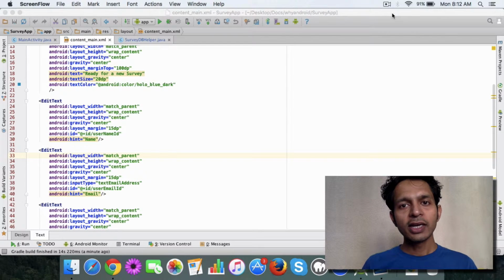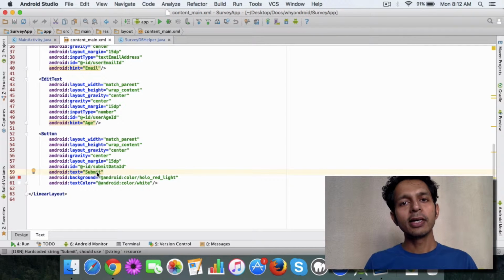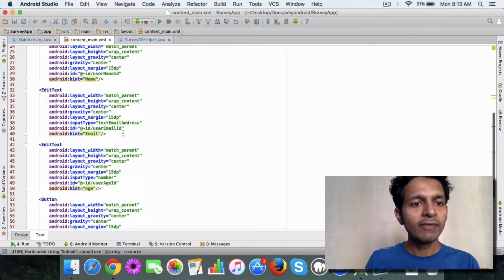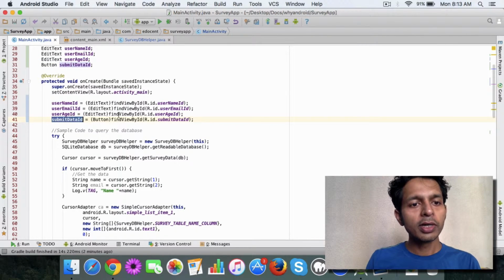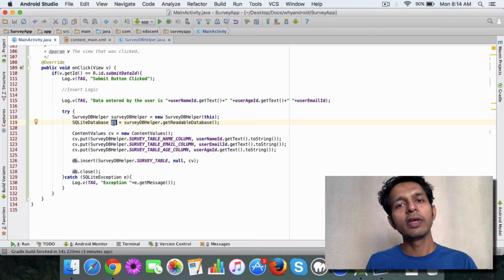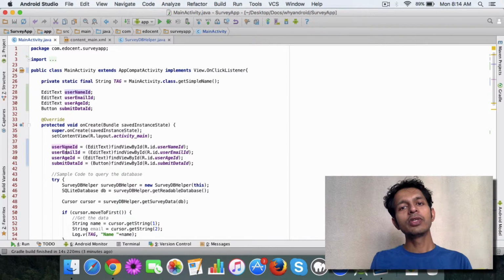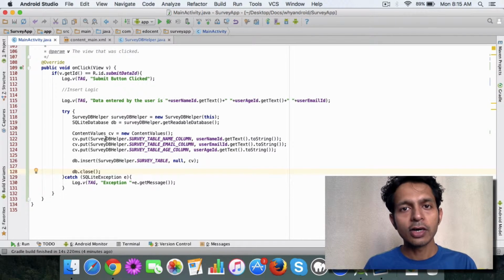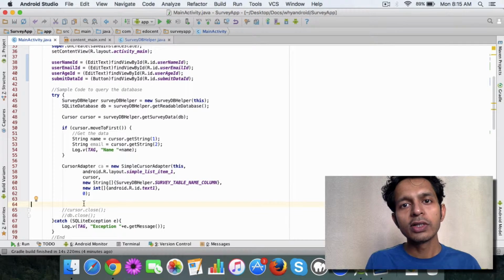Learn how to Insert Records to SQLite Database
In this video you will learn how to store data to the SQLite database.